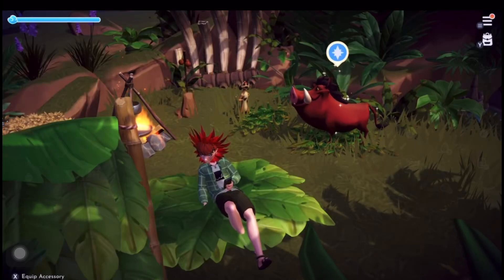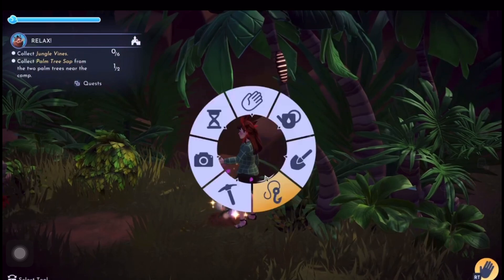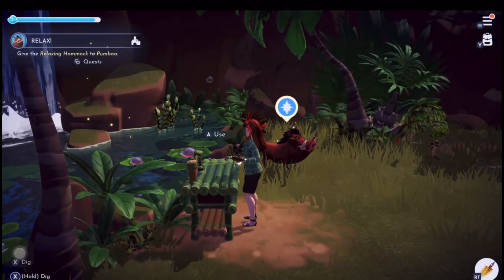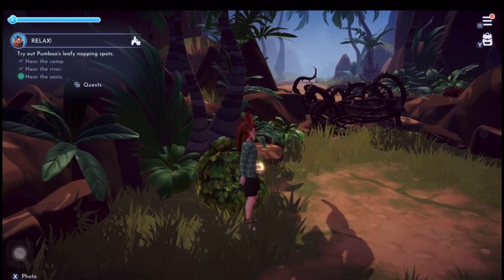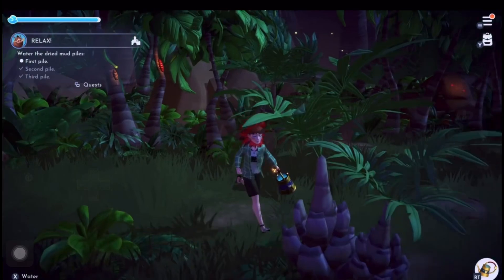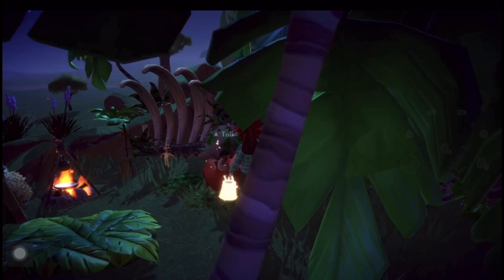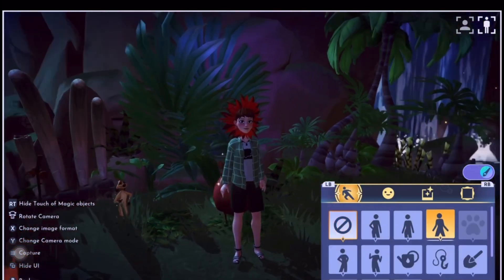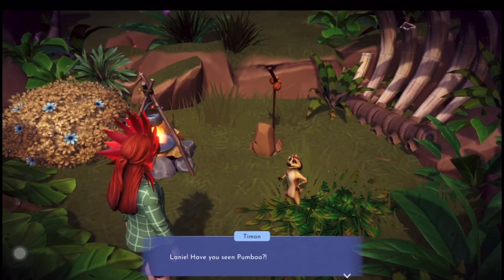D.D.V: How To Complete The Relax Quest (Lion king)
It’s puma’s turn the teachers a lesson first of all we build hammock so we can relax on it and then he tells us that there are plenty of places to relax around the realm so we have to find these chairs to sit in.￼ Welcome to Disney’s Dreamlight Valley from Gameloft. This is like a animal crossing meets Disney. However instead of cute little animals to talk to there’s lots of Disney characters to talk to instead like Mickey Scrooge McDuck and goofy, which is absolutely amazing. Go on an adventure as you find out what happened to the valley. Help the Disney and Pixar characters you meet recover their memories by completing quests and puzzles. As you continue on your adventure will unlock more realms which will allow you to meet more characters from different parts of the Disney and Pixar world such as The Lion King , Moana and frozen to name a few. Each of these new realms will bring yet more adventure and more quests to complete the possibilities are endless. As you rebuild Dreamlight Valley you can rebuild the neighbourhood your way and put  place your house exactly where you want , and decorate your home by placing crafted items in there just the way you want it.
How do you craft items? Well,  with the materials and other items you collect of course. Also cook to keep your energy up. You can buy and sell items such as clothing to customise your avatar the way you want. there’s plenty to do and items to collect, and there’s always new events to complete in Disney’s Dreamlight Valley,  so get started on your new epic adventure.